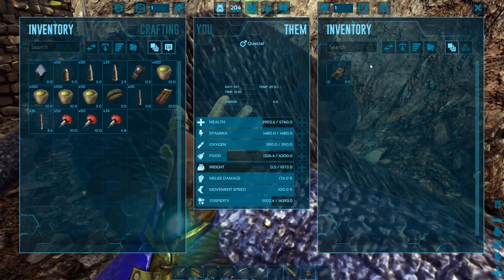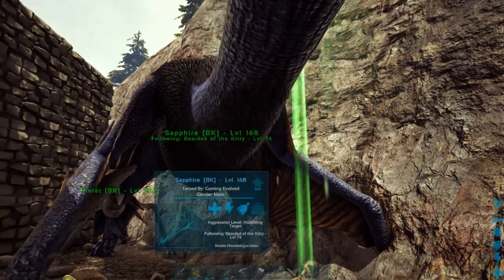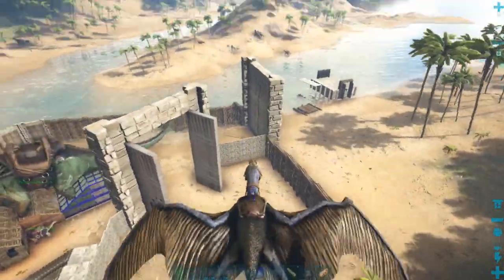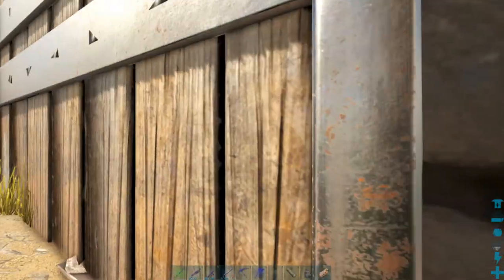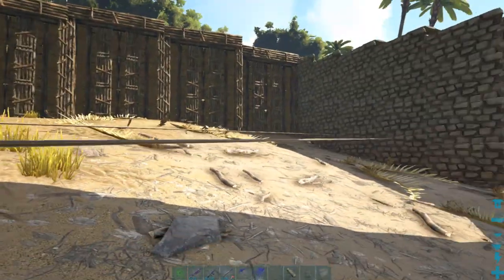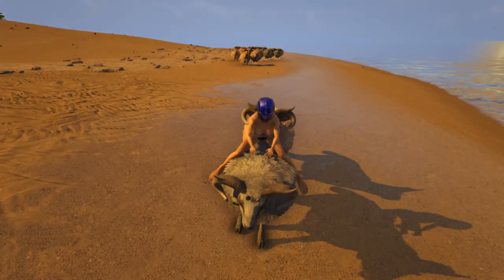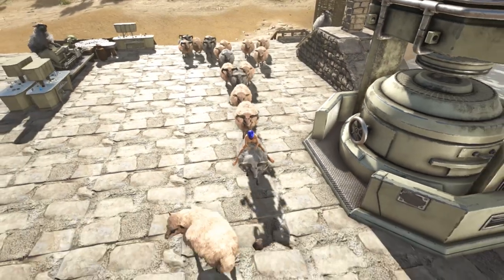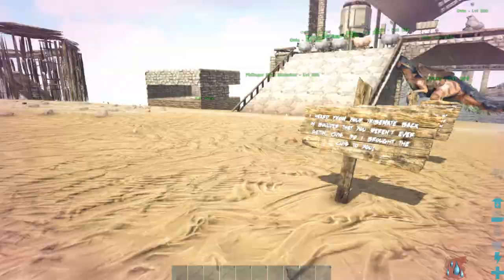Pranking Syntac! - ARK: Survival Evolved (S4) - Ep. 10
▼ Gaming Evolved Crew ▼

Join the GE (Gaming Evolved) fan Discord!

▼ Intro & Outro ▼

♫ Music Used ♫